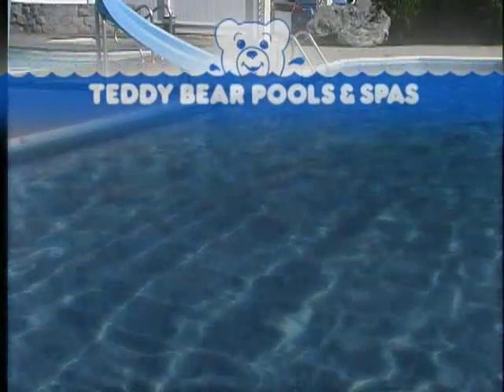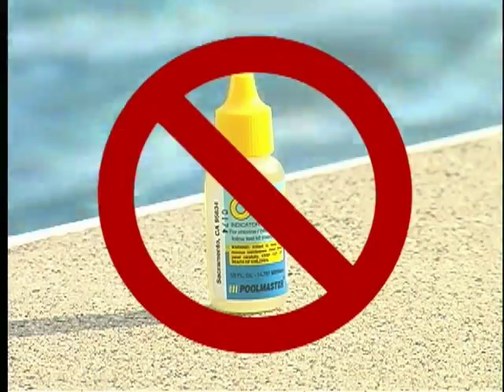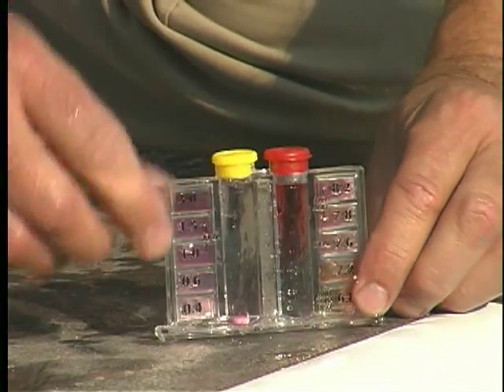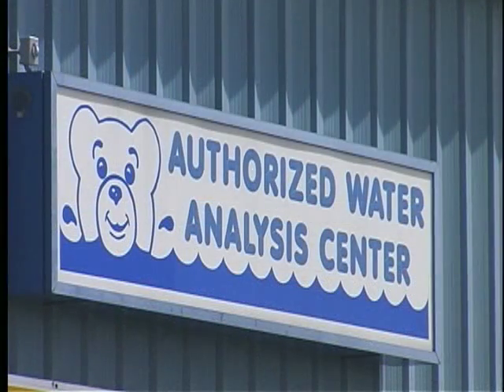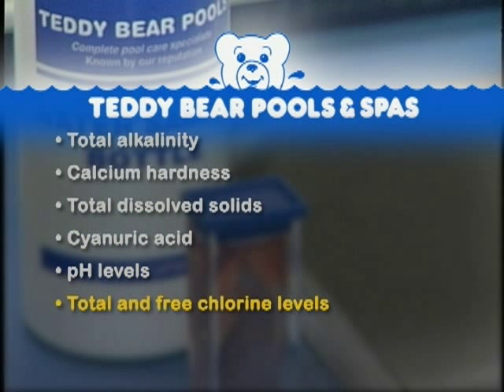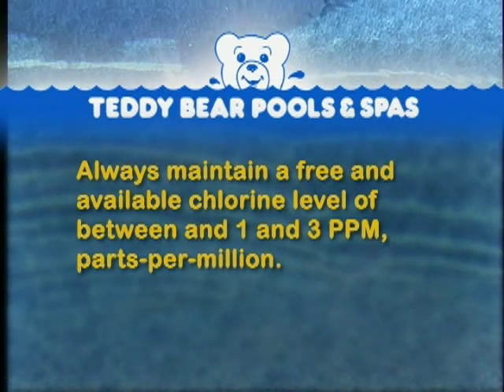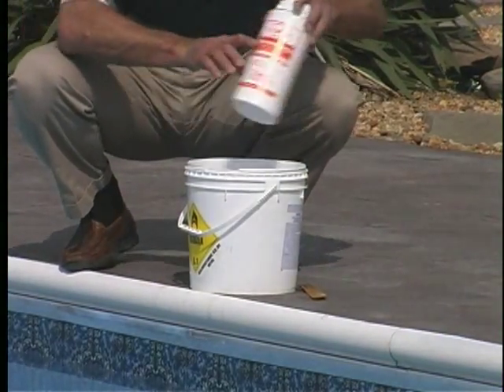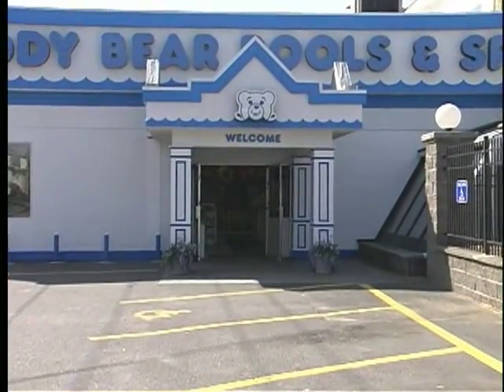Easy Water Chemistry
This is an instructional video made by Teddy Bear Pools & Spas on Easy Water Chemistry